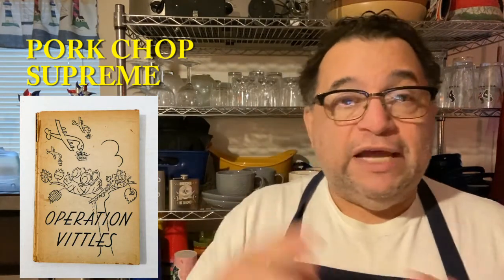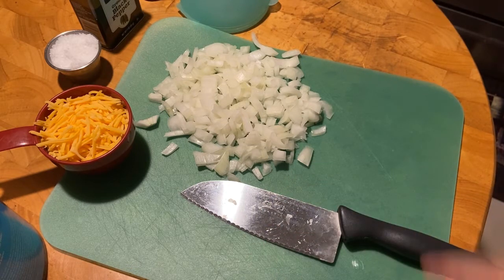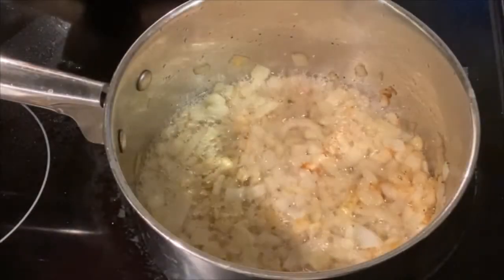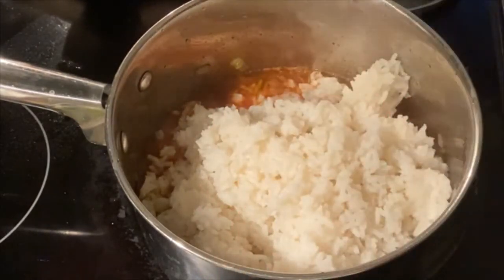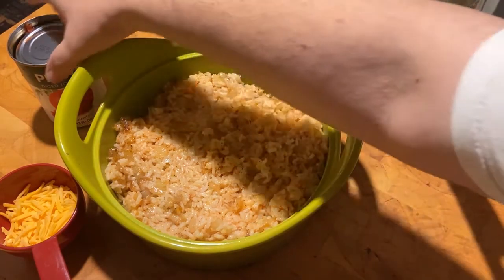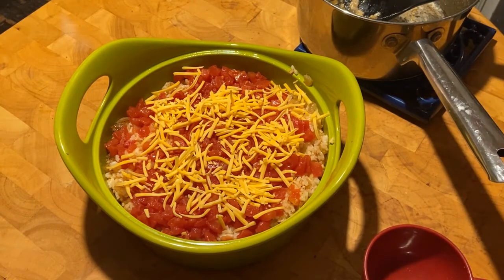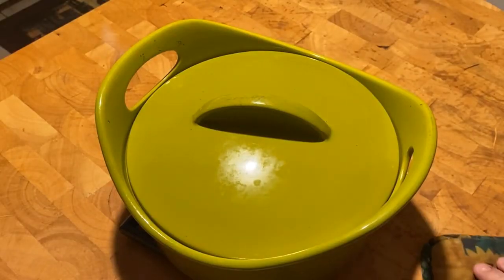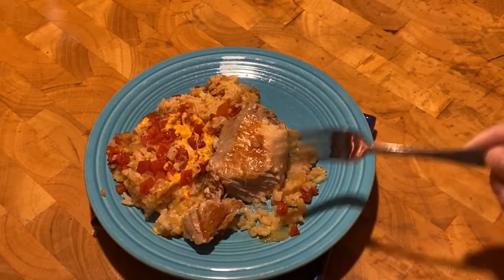This Vet Cooks --- Pork Chops Supreme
Another episode of THIS VET COOKS is out now. In this episode, we take a recipe from the OPERATION VITTLES COOKBOOK.

Today, we are making MARIA HILTON's contribution:
PORK CHOPS SUPREME

The recipe is simple but the flavor is out of this world. Lots and lots of flavor and the chops are juicy. Follow the directions when it comes to the portions of cheese, personally I found the cheese to be SPOT ON!

All in all, from start to finish was just under two hours. It was a dinner well worth the brief wait. Thanks to Maria Hilton and the American Women in the Blockaded Berlin (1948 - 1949)

INGREDIENTS
2 medium sized onions (chopped)
3 T shortening
salt, pepper, chili powder (to taste)
1 C cheese (coarsely grated)
1 can tomatoes (drained)
6 C cooked rice
6 pork chops

DIRECTIONS
Preheat Oven to 350°F
Fry onion in shortening until light brown
Add seasonings
Add half the cheese, juice from the tomatoes, and rice
Mix and cook slowly
Brown pork chops and place in greased baking dish
On top put, in three layers: rice mixture, tomatoes, cheese
Bake for 1 hour.

Support THIS VET COOKS on YouTube